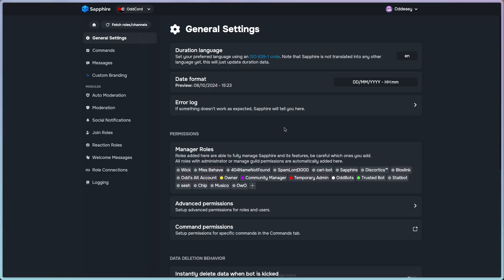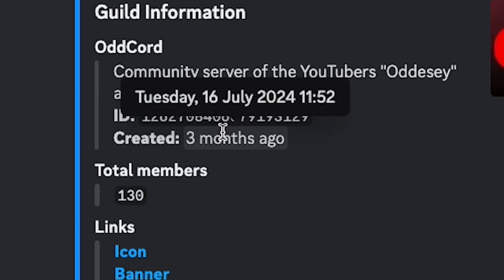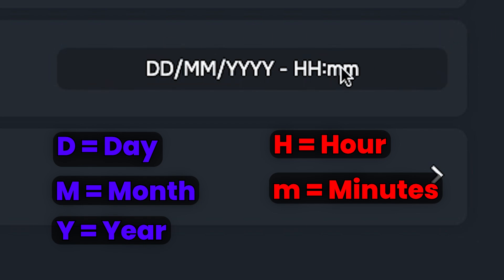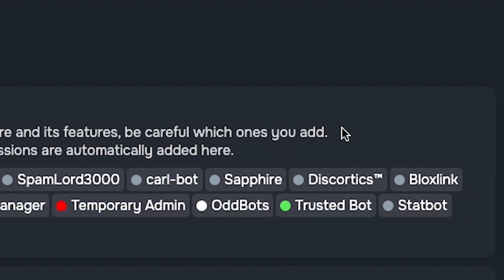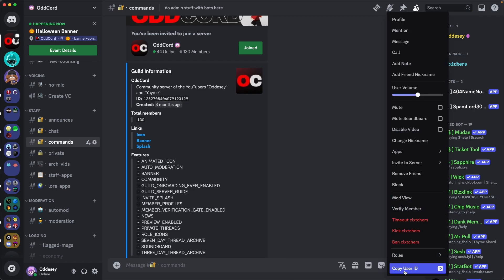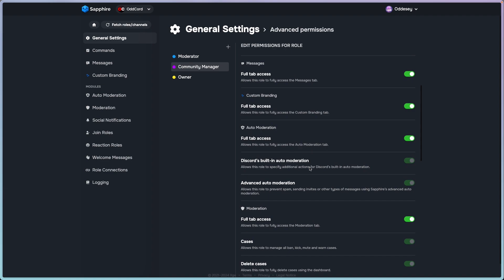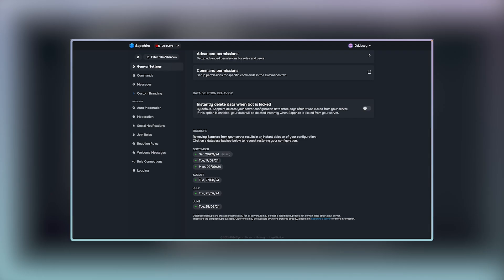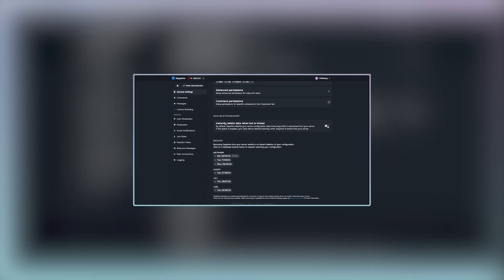Sapphire's General Settings Fully Explained!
👋 I'm going to explain every single detail about Sapphire's "General Settings" tab to you, so you can just dream about the configuration and set the bot just like you want! :)

Timestamps:
00:00 - 00:07 Intro
00:07 - 00:29 Duration Language (ISO 639-1 Code)
00:29 - 00:54 Date Format Overview
00:54 - 01:32 Date Format Explained
01:32 - 02:49 Manager Roles
02:49 - 03:57 Advanced Permissions (Dashboard)
03:57 - 04:06 Next Video: Command Permissions
04:06 - 04:55 Data Deletion Behavior
04:55 - 05:23 (Automatic Global) Backups
05:23 - 05:34 Outro